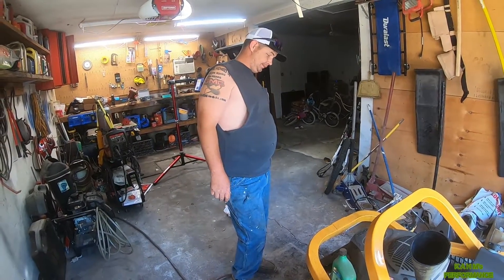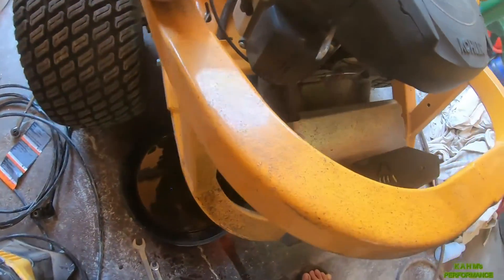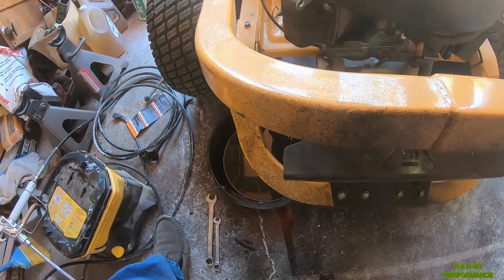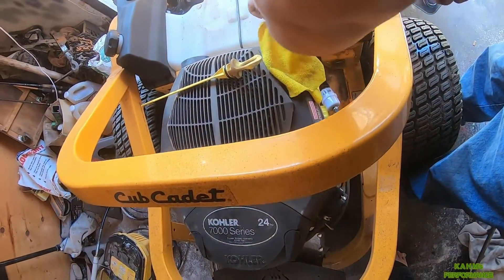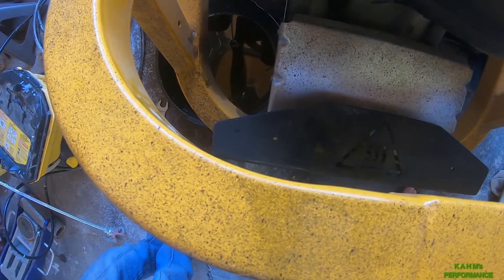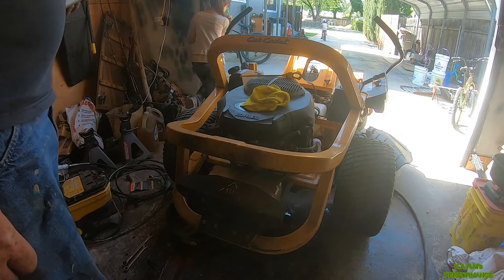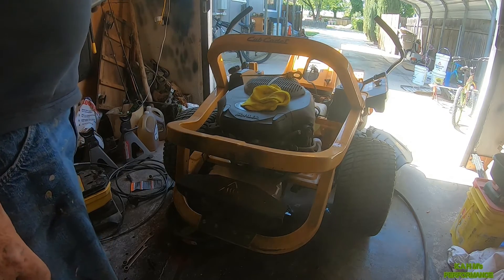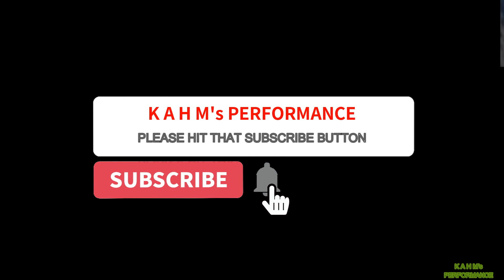cub cadet 54" zt1 oil change